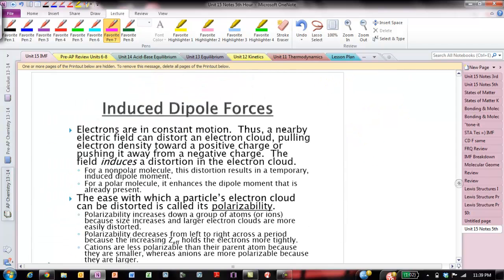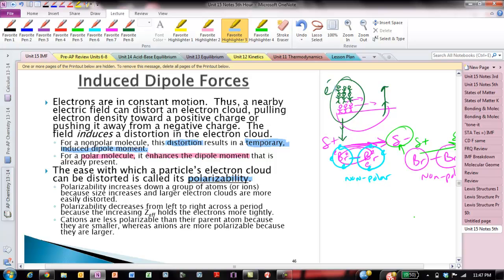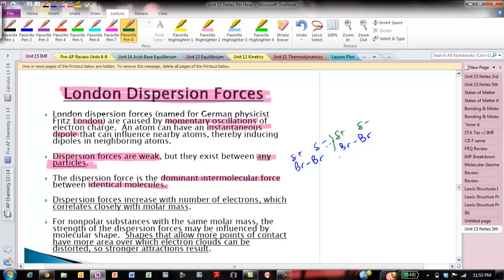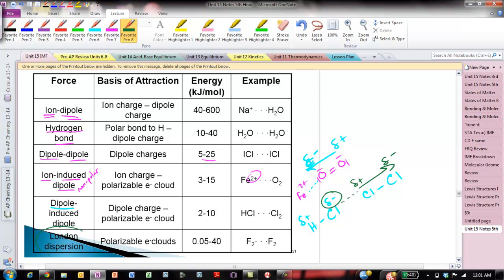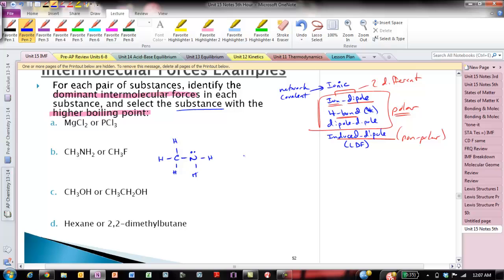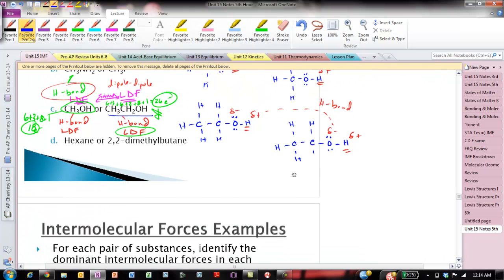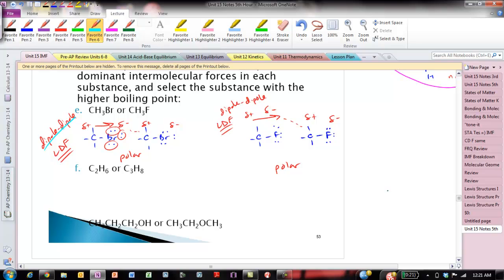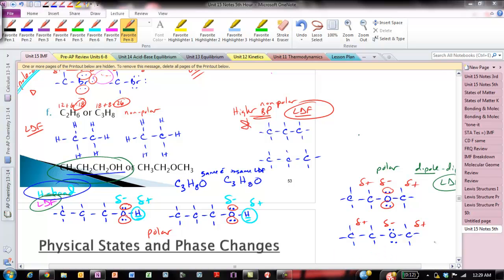IMF Part 2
2nd half of the lecture on intermolecular forces.